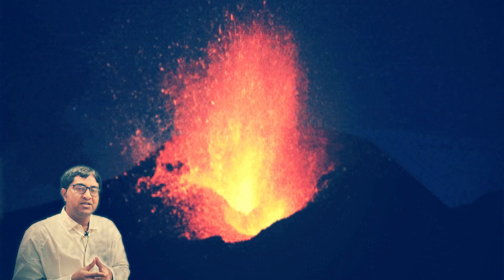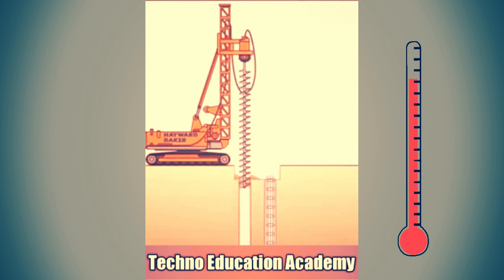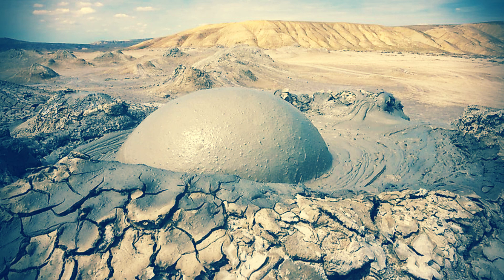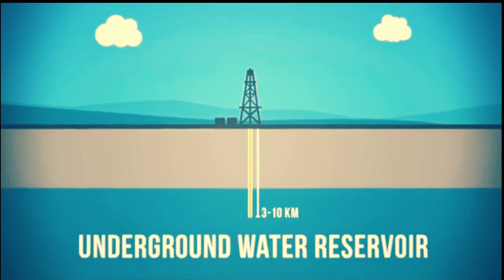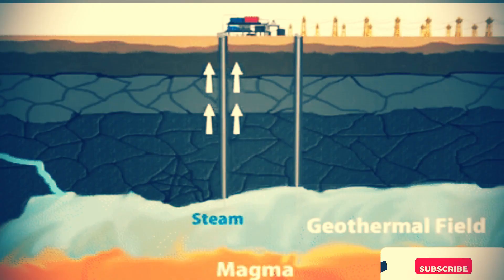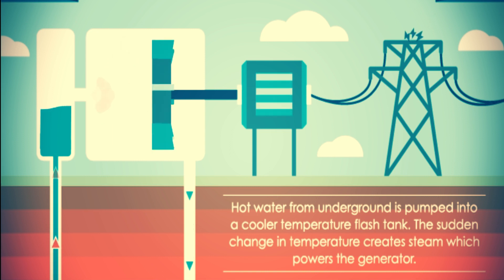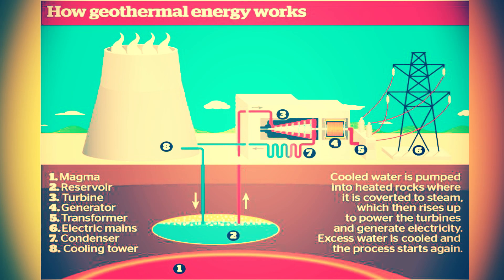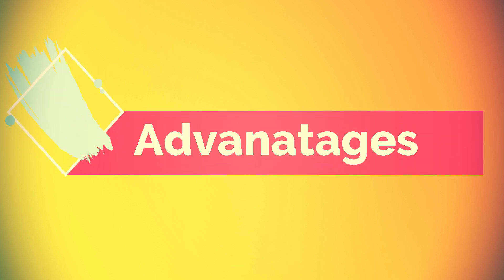Geothermal Energy Explained: The Future of Renewable Power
In Greek the meaning of Geo means Earth and the meaning of thermal is heat. So Geothermal energy means the heat inside the earth it's called geothermal energy
In this video lecture i also discussed various applications of geothermal energy ,its advantages and disadvantages of geothermal energy and discuss about working principle of geothermal energy (thermal Prime movers)
Let us see How Geothermal Power Plant Works!
Geothermal energy is clean, renewable and ecofriendly  energy .Geothermal energy is stored as hot water sources deep beneath the Earth's surface. This video highlights the basic principles and working  of geothermal energy production, and illustrates working of geothermal power plant  and how heat energy can be converted into electricity.
Geothermal energy is a form of renewable energy that harnesses heat from the Earth's interior to generate electricity and provide heating. This energy source is considered sustainable and environmentally friendly, with numerous benefits and various applications. Here’s a comprehensive overview:

What is Geothermal Energy?
Geothermal energy originates from the heat retained within the Earth's crust. This heat comes from the radioactive decay of minerals and the original formation of the planet. It can be accessed by drilling wells into geothermal reservoirs to tap steam or hot water that can be used for various purposes.

How Geothermal Energy is Harnessed
Direct Use Applications: Geothermal energy can be directly used for heating buildings, greenhouses, aquaculture ponds, and industrial processes. This is achieved by using the hot water from geothermal reservoirs.

Geothermal Heat Pumps: These systems use the relatively constant temperature of the Earth near the surface to heat and cool buildings. They transfer heat from the ground into buildings during the winter and reverse the process in the summer.

Electricity Generation: There are three main types of geothermal power plants:

Dry Steam Plants: Use steam directly from a geothermal reservoir to turn turbines.
Flash Steam Plants: Take high-pressure hot water from the ground, convert it to steam to drive the turbine, and then condense it back into water to be reinjected into the reservoir.
Binary Cycle Power Plants: Use geothermal water to heat a secondary fluid with a lower boiling point, which then vaporizes and drives the turbine. This method allows for the utilization of lower temperature resources.
Advantages of Geothermal Energy
Renewable and Sustainable: Geothermal energy is a renewable resource as long as the Earth exists. It is naturally replenished and can provide a consistent power supply.

Environmentally Friendly: Geothermal power plants have a small carbon footprint and emit significantly less greenhouse gases compared to fossil fuel-based plants.

Reliable and Stable: Unlike solar and wind energy, geothermal energy is not weather-dependent and can provide a stable and continuous power output.

Cost-Effective: Once a geothermal power plant is established, the operating costs are relatively low. The energy production is constant, making it a reliable source of base-load power.

Challenges of Geothermal Energy
High Initial Costs: The exploration and drilling of geothermal wells are expensive and risky. Finding viable geothermal reservoirs requires significant investment.

Geographic Limitations: Geothermal resources are location-specific. They are abundant in regions with high volcanic activity, such as Iceland, the Philippines, and the western United States.

Environmental Concerns: While generally low, geothermal plants can still have environmental impacts, such as land subsidence, induced seismicity, and the release of trace amounts of greenhouse gases.

Resource Management: Sustainable management of geothermal reservoirs is crucial to avoid depletion. Overextraction can lead to a decline in resource availability.

Global Geothermal Energy Usage
Geothermal energy is used worldwide, with notable applications in countries rich in geothermal resources:

Iceland: Nearly 90% of homes are heated with geothermal energy, and it contributes significantly to the country’s electricity production.
United States: The largest producer of geothermal electricity, particularly in states like California and Nevada.
Philippines: One of the world's top producers of geothermal power, contributing substantially to the national grid.
Future of Geothermal Energy
Advancements in technology, such as enhanced geothermal systems (EGS), aim to expand the potential of geothermal energy by enabling access to heat resources that were previously inaccessible. EGS involves creating artificial reservoirs by injecting water into hot rock formations and extracting the heated water for energy production.